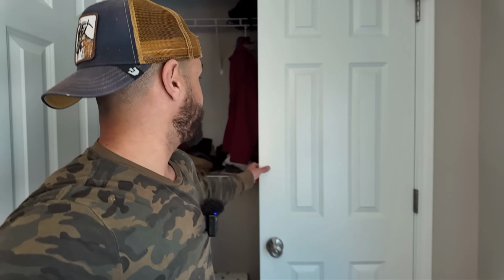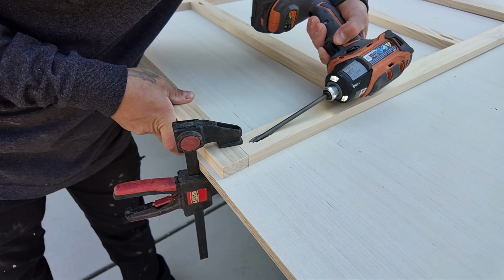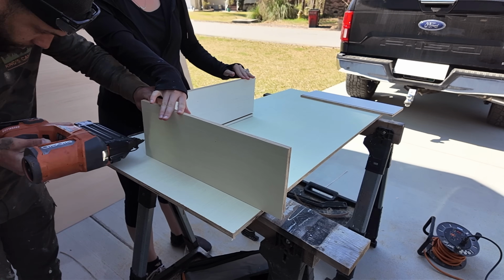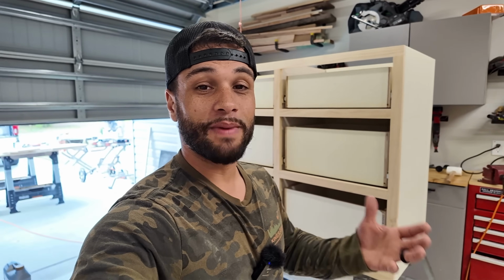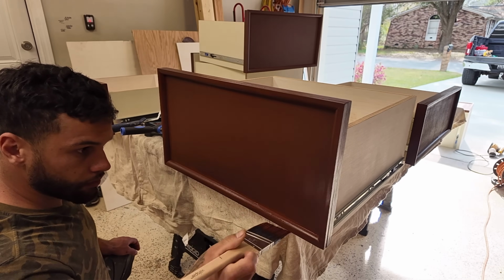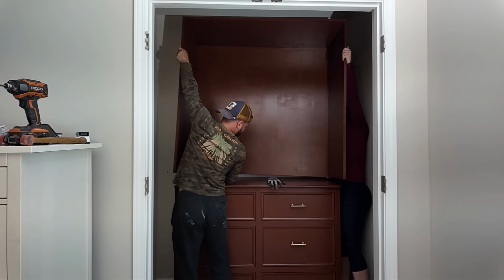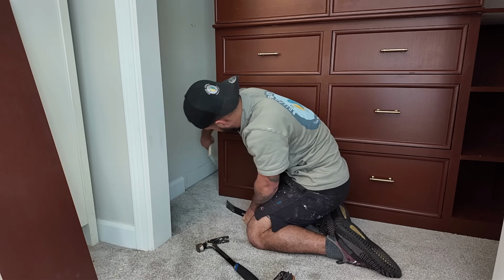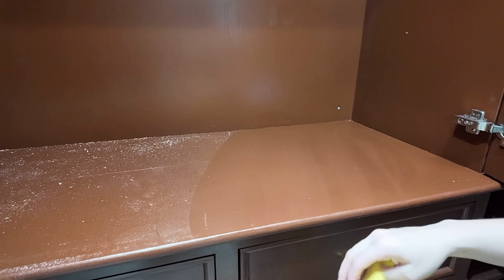How To Build DIY Custom Built-In Cabinet’s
🔥 Interested in products used? 🔽

In this video we show you the step by step process on how we build cabinets.

You guys asked for it! Here is the link to purchase your “any just like that” merch!

Products Used ⬇️
NEVER Lose Your Pen Again
Comfy Safety Glasses